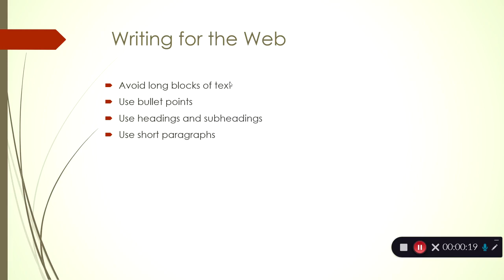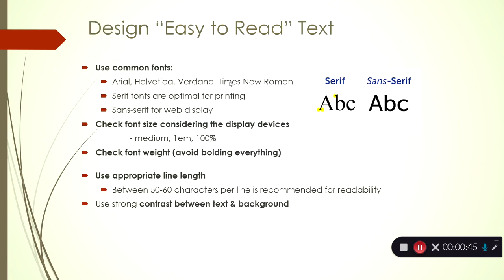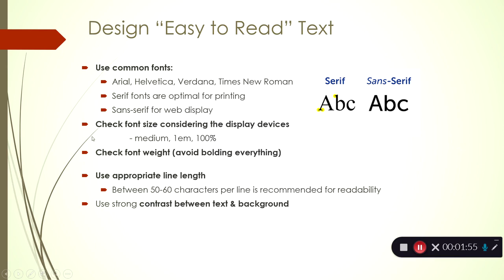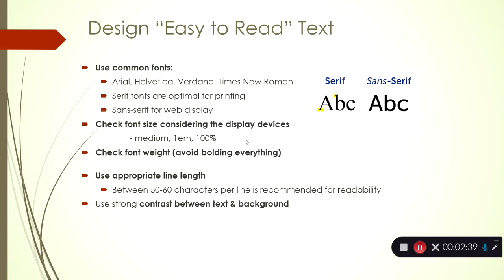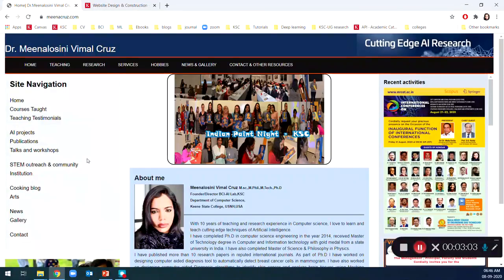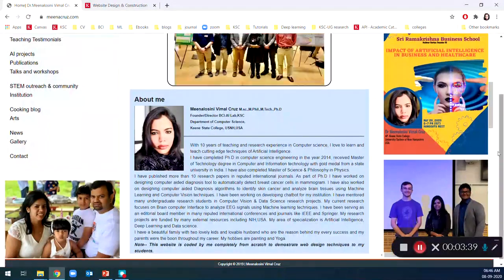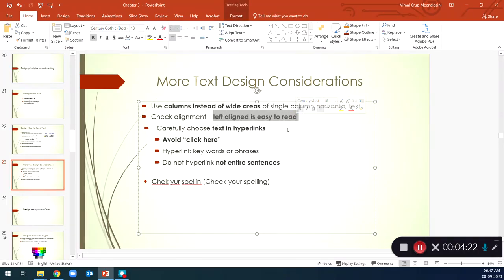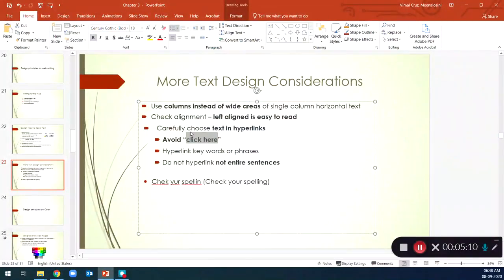Web Design-Chap_3-Sec_1-Web Design aspects